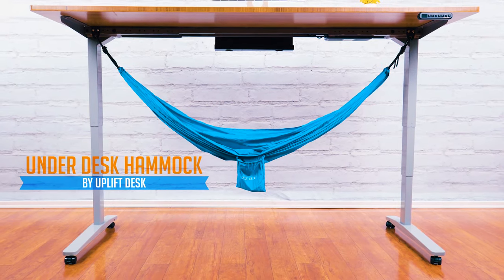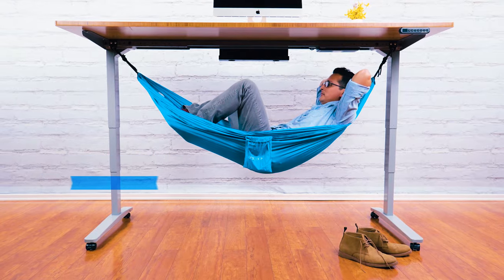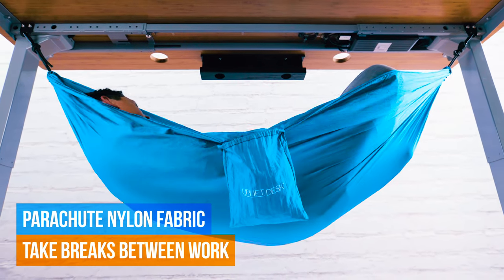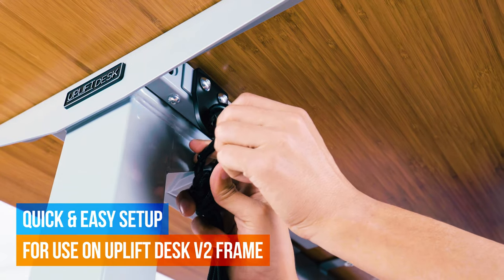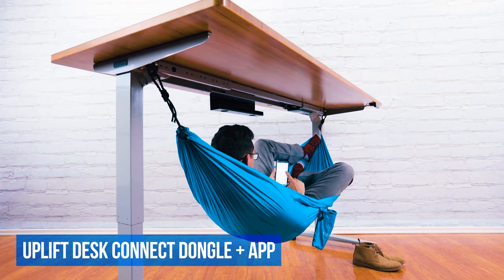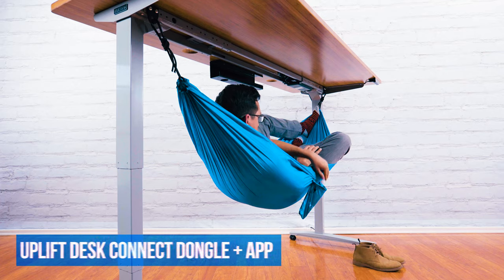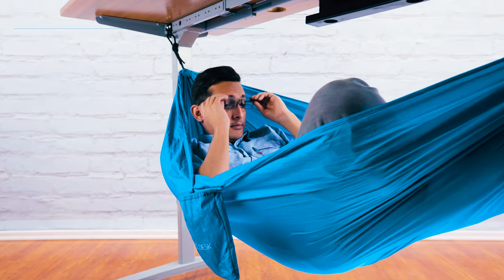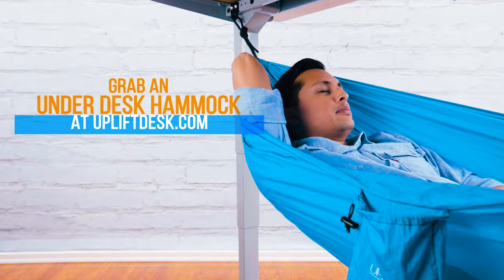The Under Desk Hammock by UPLIFT Desk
Catch up on rest during breaks between work with the Under Desk Hammock by UPLIFT Desk. Attach the hammock onto your UPLIFT Desk V2 frame and you're ready to comfortably cocoon yourself inside parachute nylon fabric.